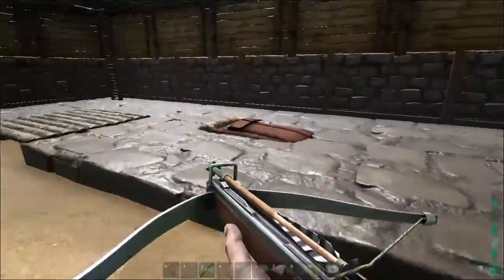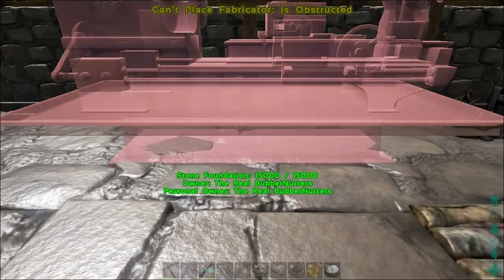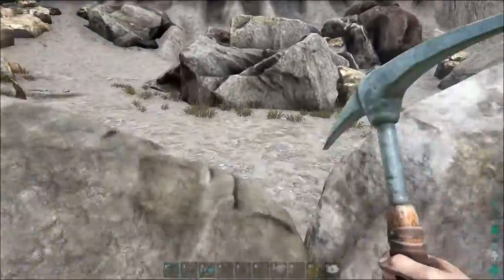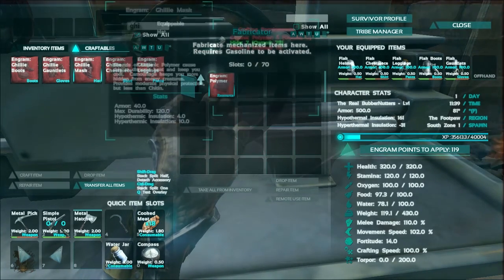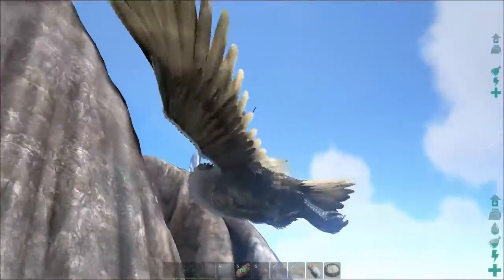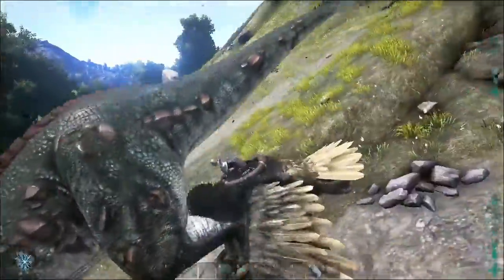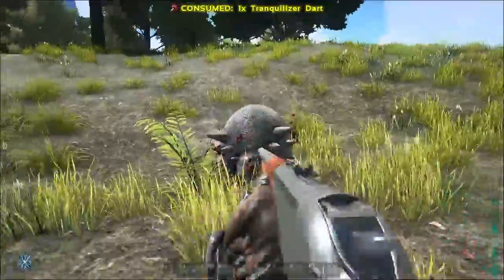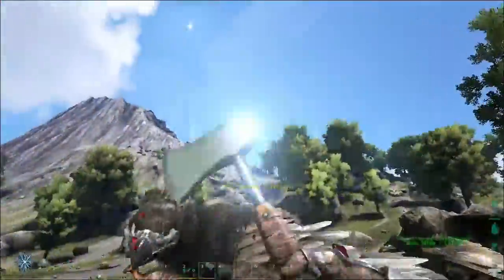WORST GREENHOUSE IDEA EVER | ARK Survival Evolved #6